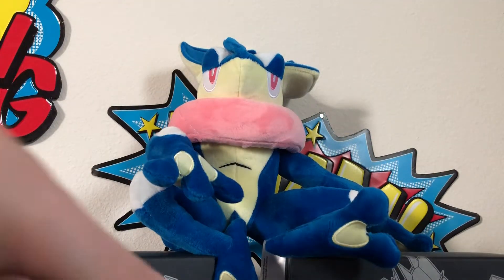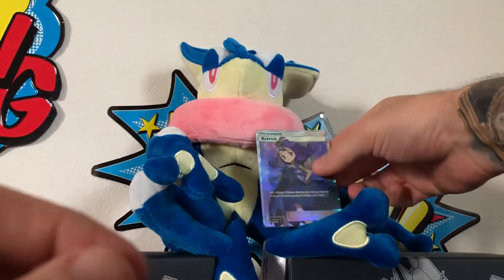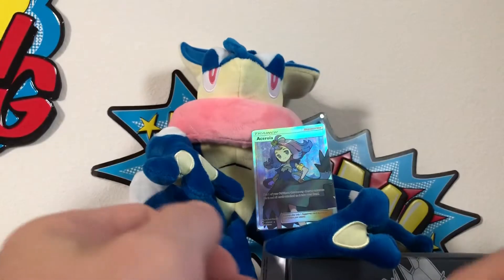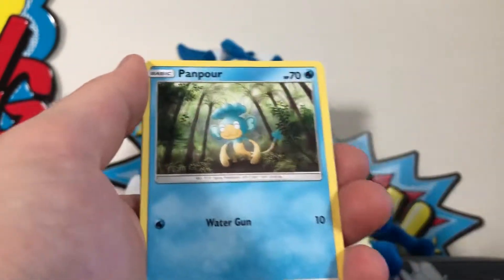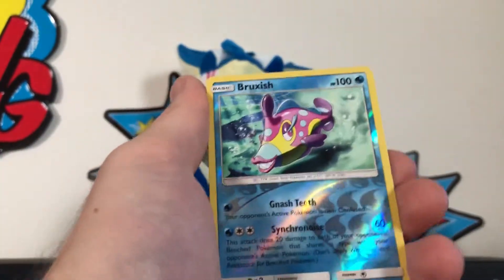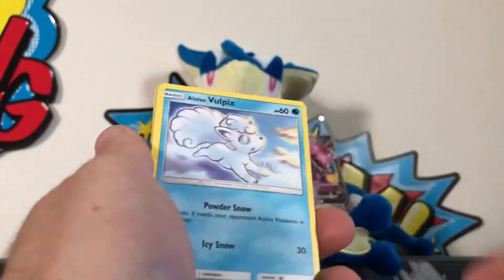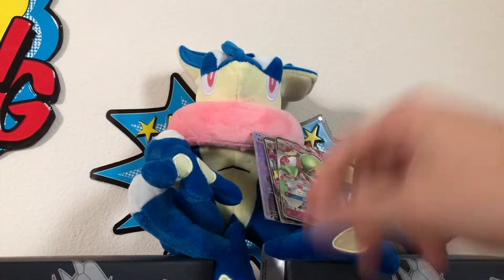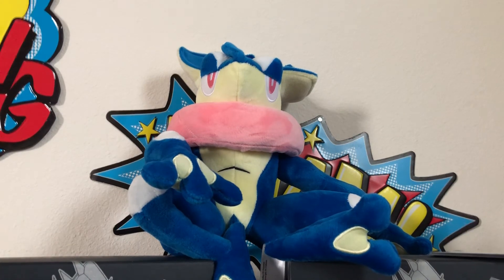Is a Booster Box better that 36x Blister packs!?!? (Part 1)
I gathered 36 blister packs of Burning Shadows over the past few weeks, I want to compare the pull rates to a booster box and see which one is better. In Part 1, we’ll open 12 packs and give it some thought!!!